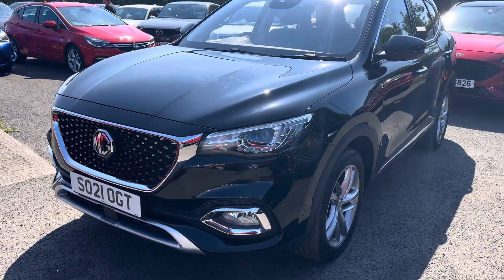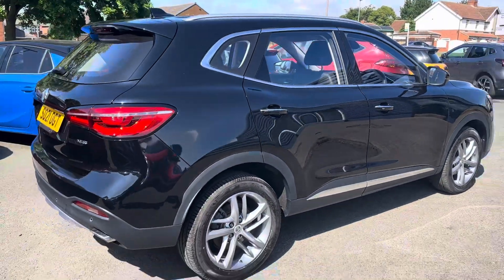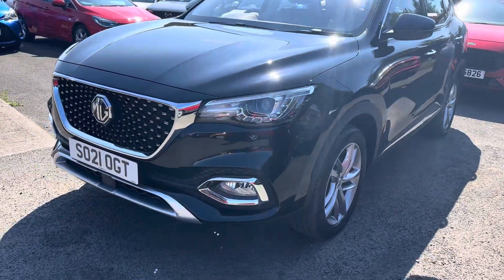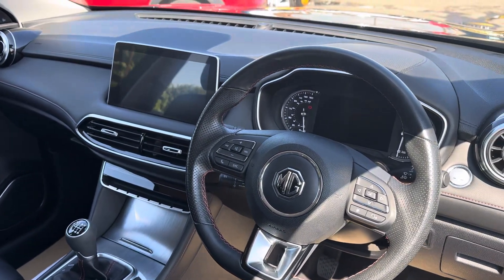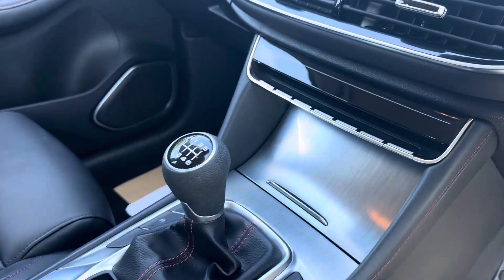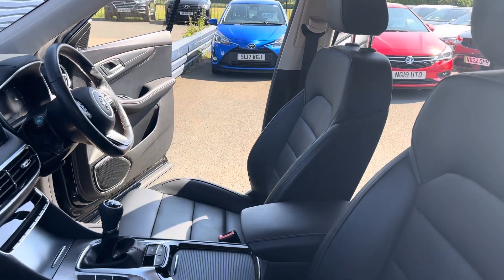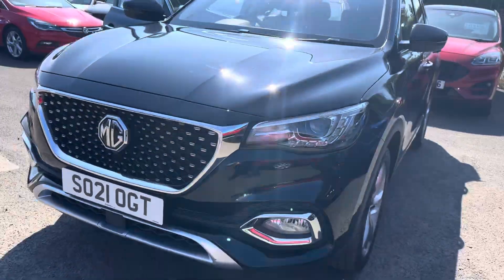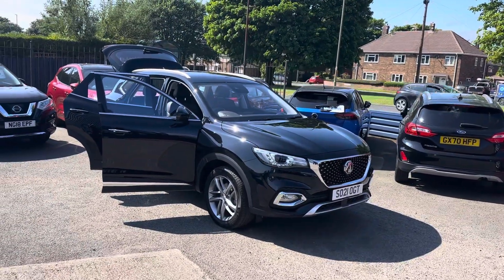MG MG HS 1.5 T-GDI Excite Euro 6 (s/s) 5dr £14,299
This car has  MG warranty until JULY 2028 !!